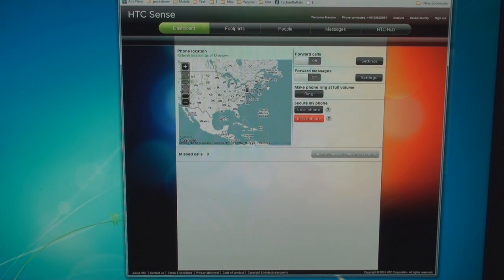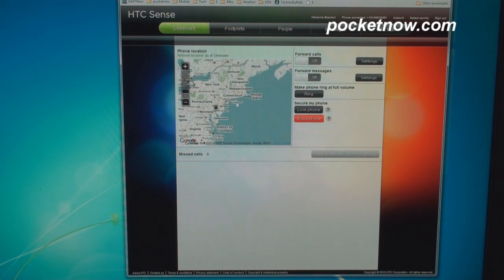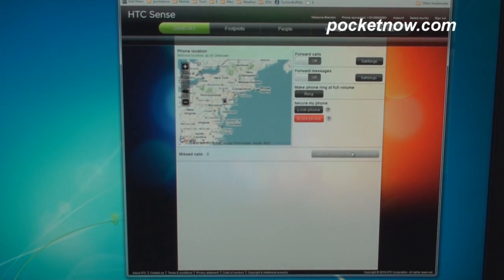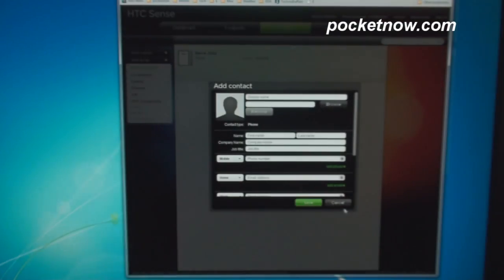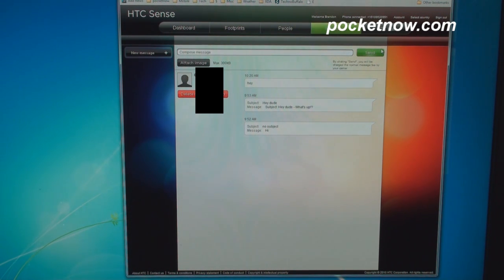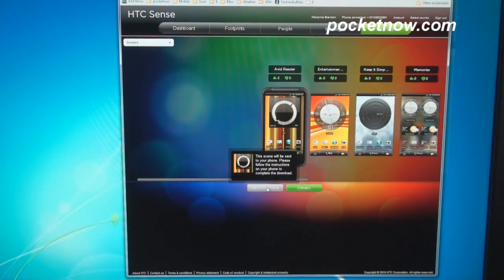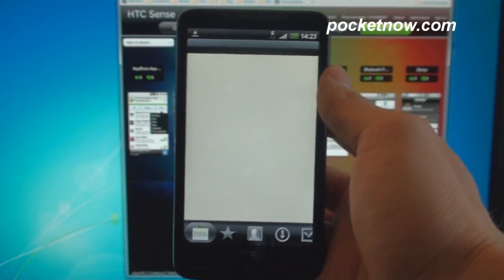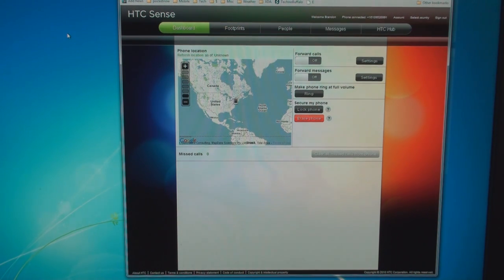Exclusive: HTCSense.com Walkthrough | Pocketnow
For more smartphone news and reviews: / . The Desire HD and Desire Z will come equipped with the HTC Hub, which can link into HTCSense.com. From that portal, you can back up and manage many aspects of your phone. You can see all SMS activity and even carry on a conversation, you can back up your contacts, remotely download ringtones, themes, and wallpapers. and much more. You can even find your phone on a map, turn on the ringer, lock it remotely, or wipe it clean should you lose it.